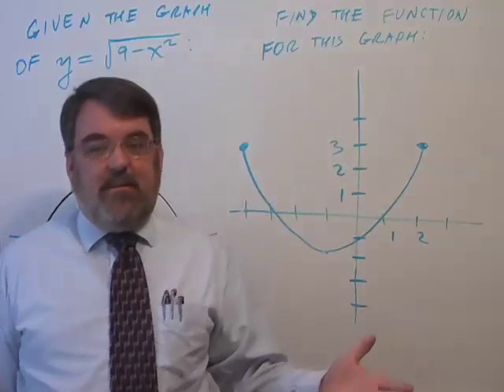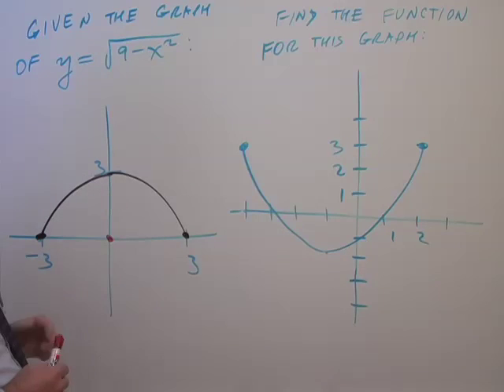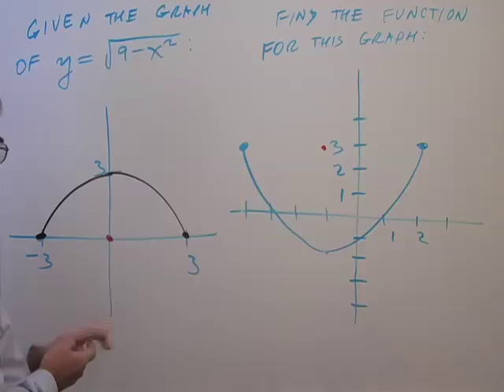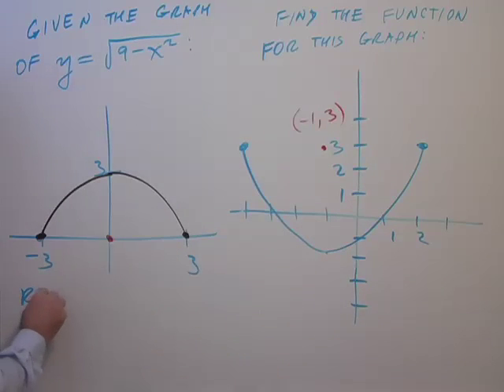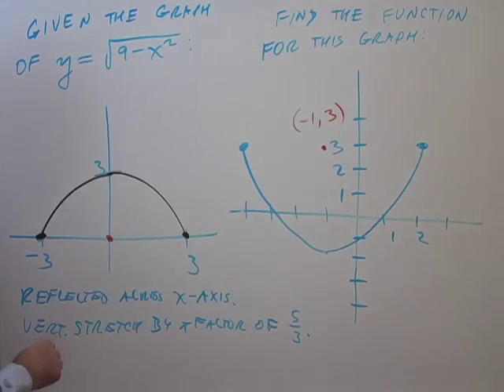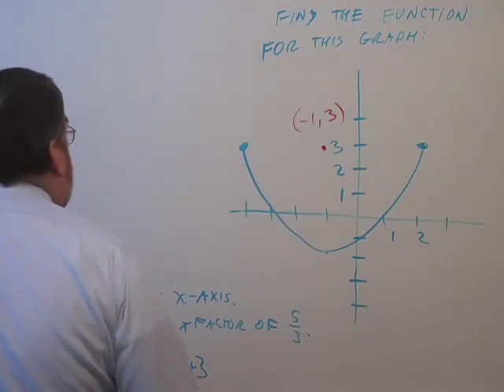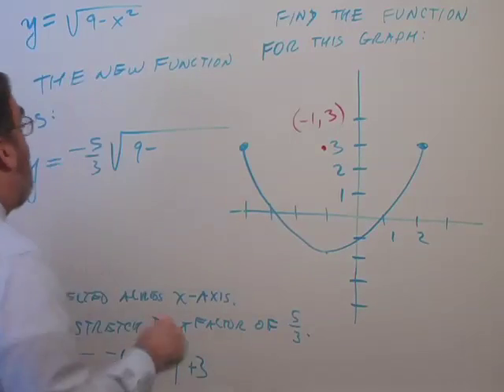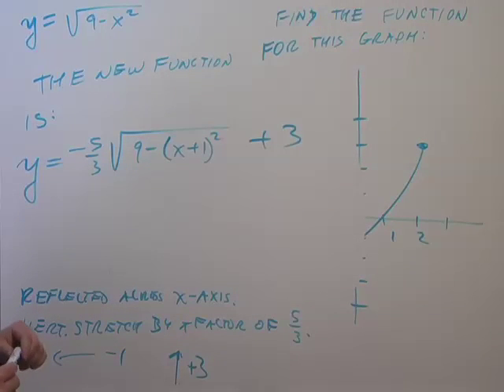Section 3.5, Topic 3